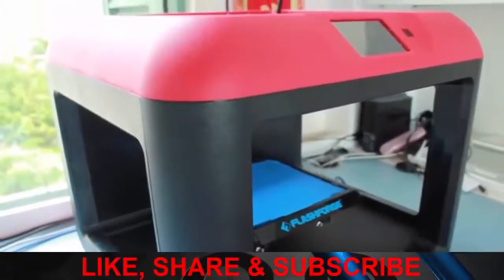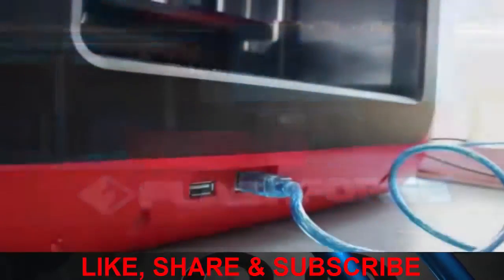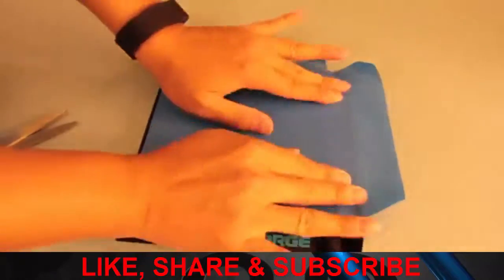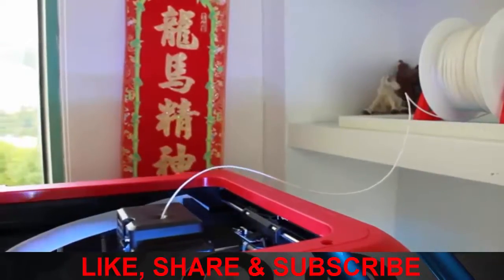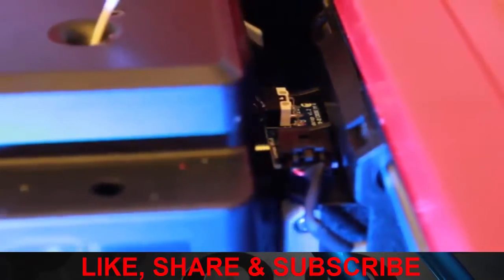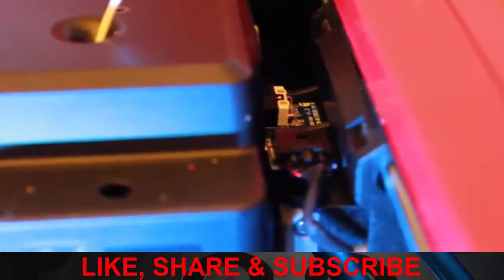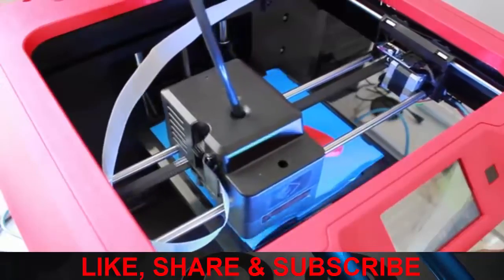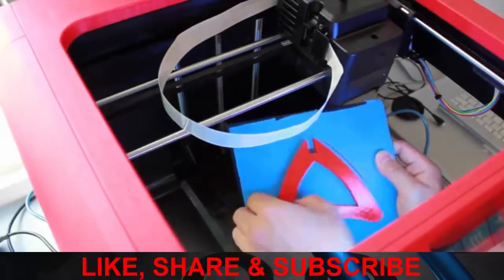FlashForge Finder 3D Printer Review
Link to buy this product on Amazon - US